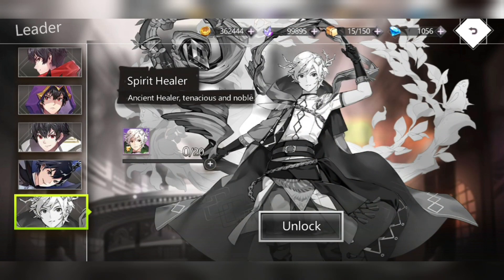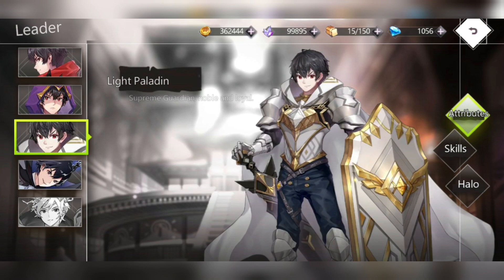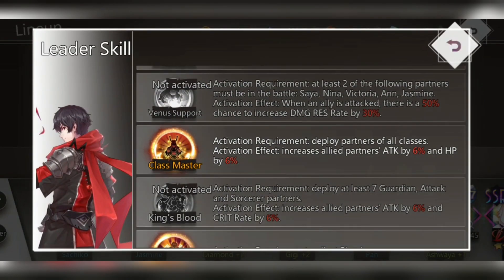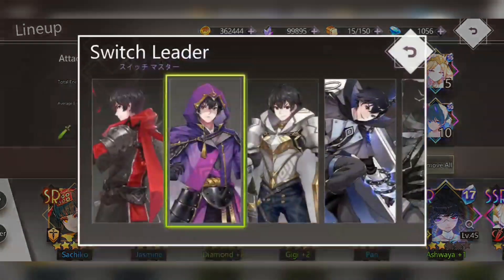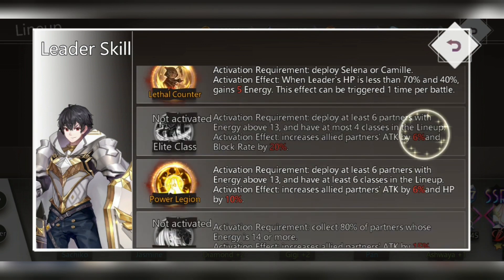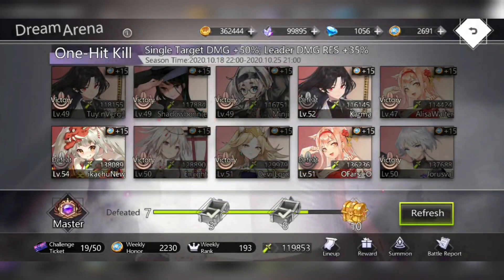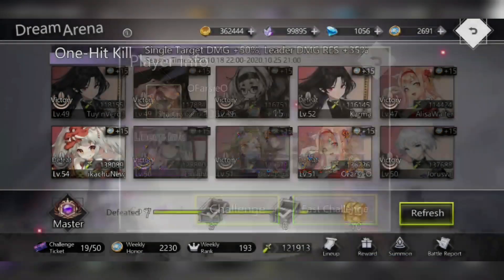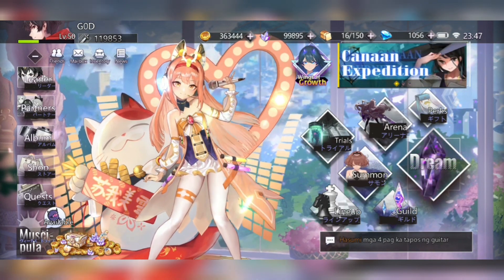Illusion Connect Global: Which Leader Should You Use?!?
THERE IS CURRENTLY 5 LEADERS IN THE GAME SO IT CAN BE HARD TO CHOOSE WITCH ONE TO USE. JUST WATCH THIS VIDEO AND I WILL EXPLAIN TO YOU WHICH LEADER IS THE BEST.
Peace